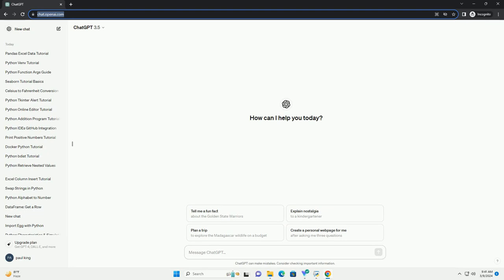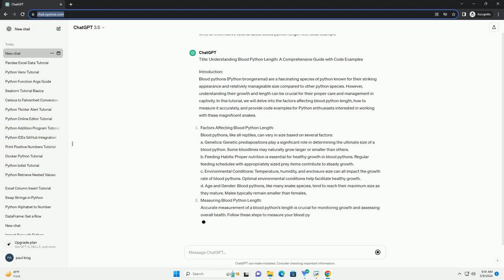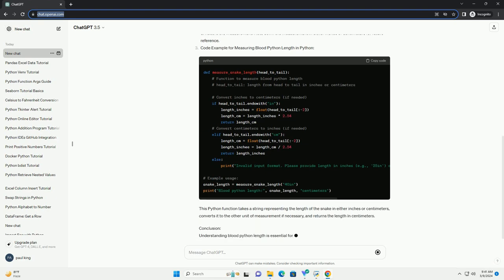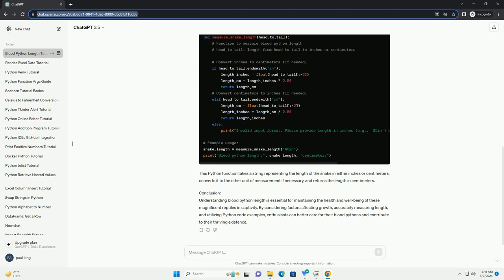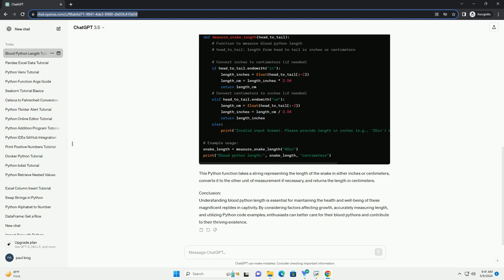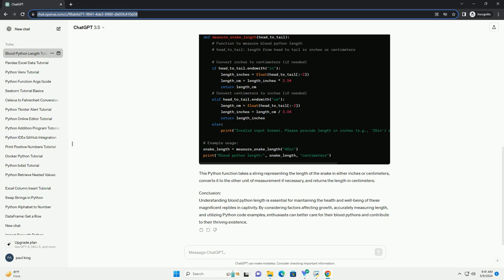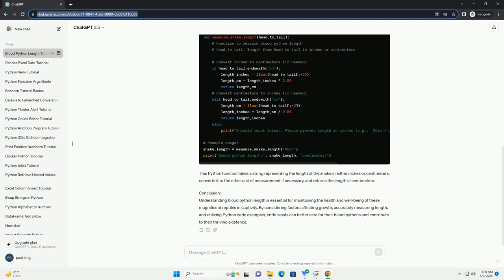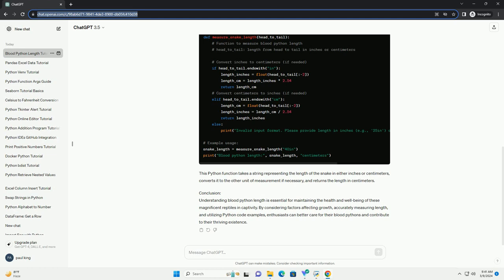blood python length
title: understanding blood python length: a comprehensive guide with code examples
introduction:
blood pythons (python brongersmai) are a fascinating species of python known for their striking appearance and relatively manageable size compared to other python species. however, understanding their growth and length can be crucial for their proper care and management in captivity. in this tutorial, we will delve into the factors affecting blood python length, how to measure it accurately, and provide code examples for python enthusiasts interested in working with these magnificent snakes.
factors affecting blood python length:
blood pythons, like all reptiles, can vary in size based on several factors:
a. genetics: genetic predispositions play a significant role in determining the ultimate size of a blood python. some bloodlines may naturally grow larger or smaller than others.
b. feeding habits: proper nutrition is essential for healthy growth in blood pythons. regular feeding schedules with appropriately sized prey items contribute to steady growth.
c. environmental conditions: temperature, humidity, and enclosure size can all impact the growth rate of blood pythons. optimal environmental conditions help facilitate healthy growth.
d. age and gender: blood pythons, like many snake species, tend to reach their maximum size as they mature. males typically remain smaller than females.
measuring blood python length:
accurate measurement of a blood python's length is crucial for monitoring growth and assessing overall health. follow these steps to measure your blood python accurately:
a. restrain the snake: gently restrain the snake to prevent it from moving excessively during measurement. use a snake hook or similar tool for safety.
b. stretch out the snake: lay the snake out along a flat surface, ensuring it is fully stretched out and not coiled.
c. measure from head to tail: using a flexible measuring tape or ruler, measure from the tip of the snake's nose to the end o ...

python bloodhound kali
python blood type
python blood
python bloodhound usage
blood python care
blood python morphs
blood python for sale
python bloodhound
blood python size
python bloodhound github
python length of integer
python length of array
python length of set
python length
python length function
python length snake
python length of dictionary
python length of tuple